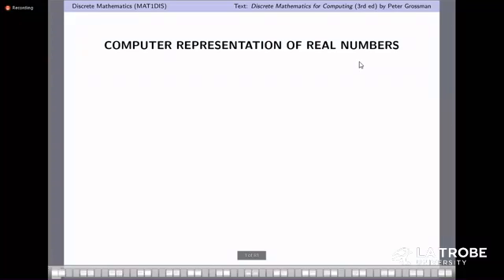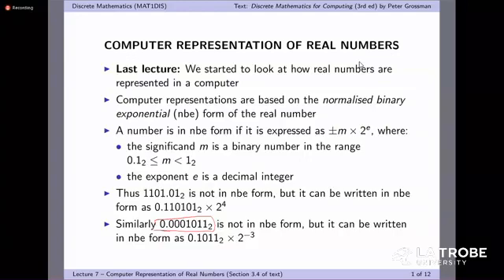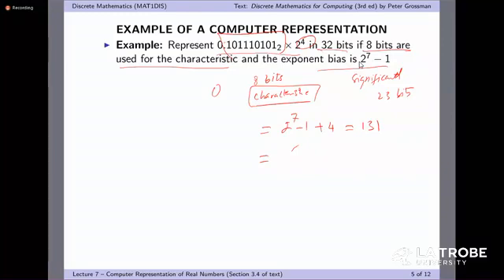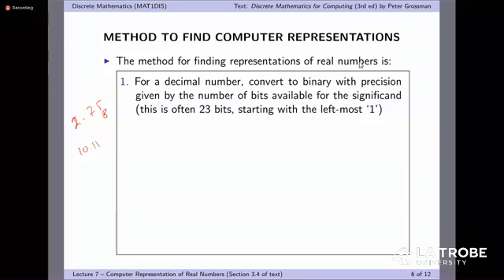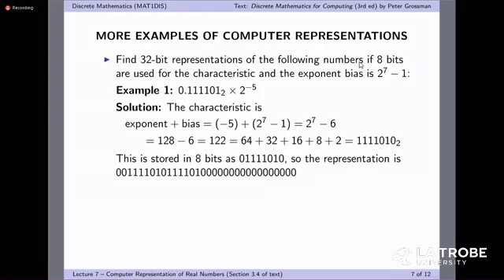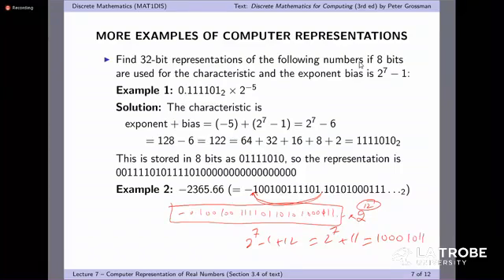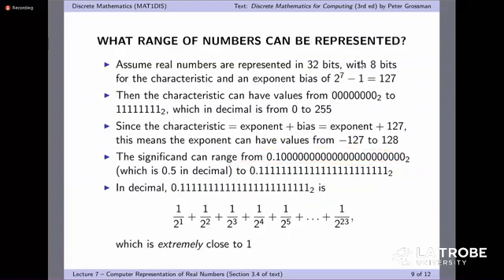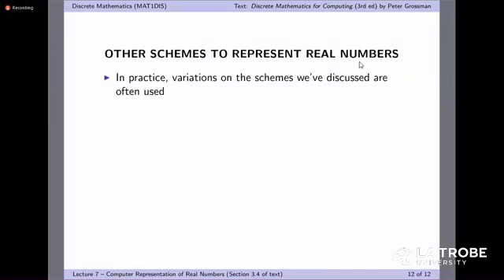Lecture 7 MAT1DIS, Bendigo 2019 August 12, 2019